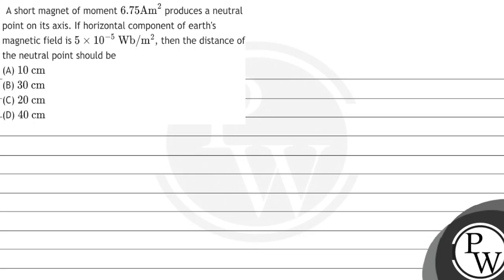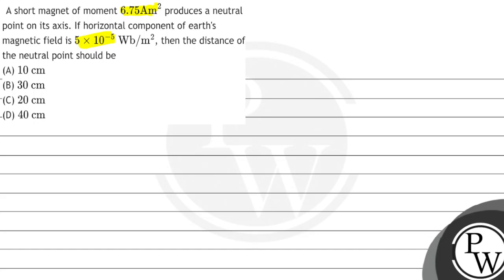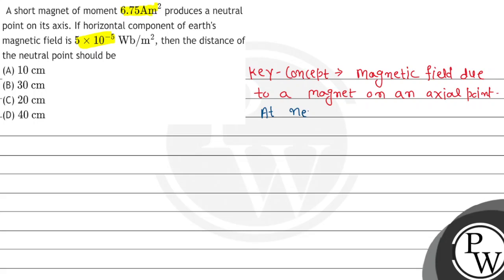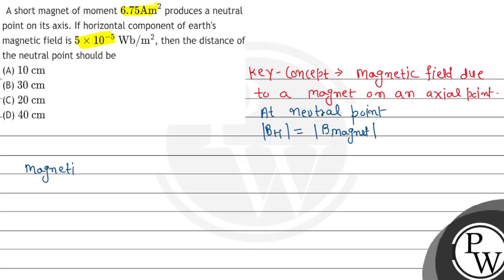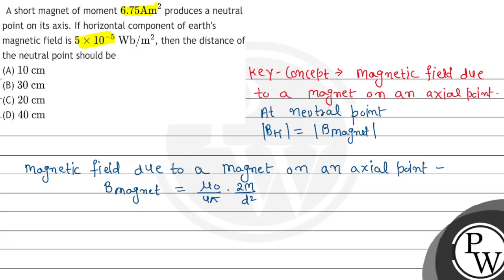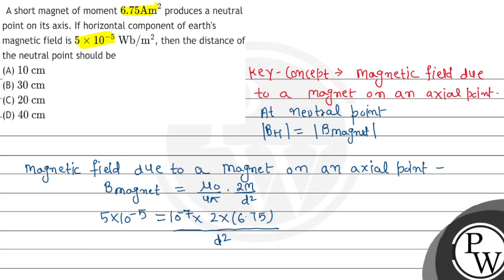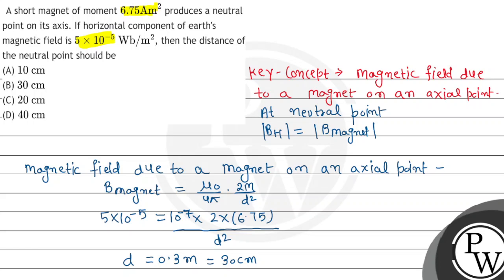A short magnet of moment \( 6.75 \mathrm{Am}^{2} \) produces a neutral point on its axis. If hor...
A short magnet of moment \( 6.75 \mathrm{Am}^{2} \) produces a neutral point on its axis. If horizontal component of earth's magnetic field is \( 5 \times 10^{-5} \mathrm{~Wb} / \mathrm{m}^{2} \), then the distance of the neutral point should be
(A) \( 10 \mathrm{~cm} \)
(B) \( 30 \mathrm{~cm} \)